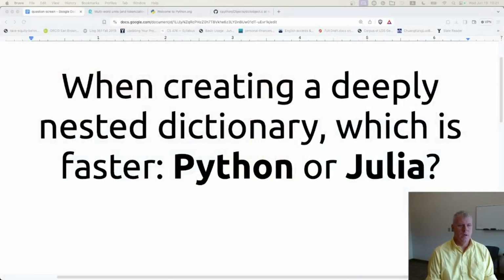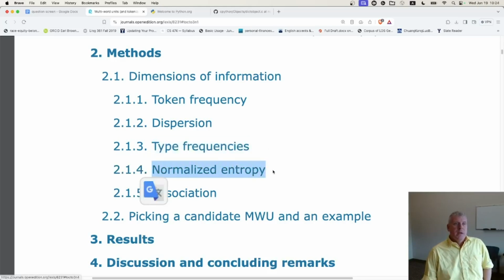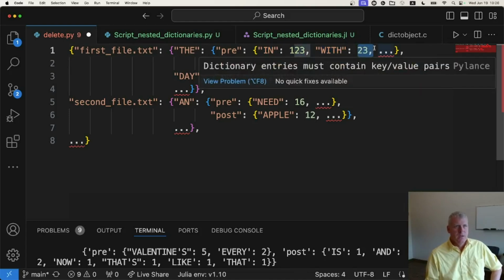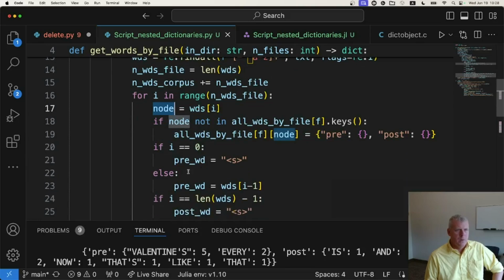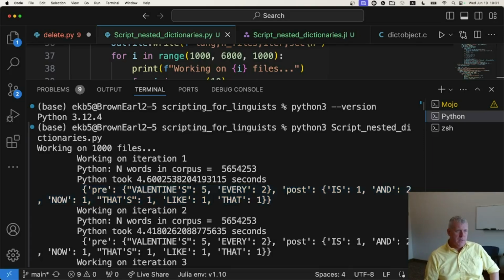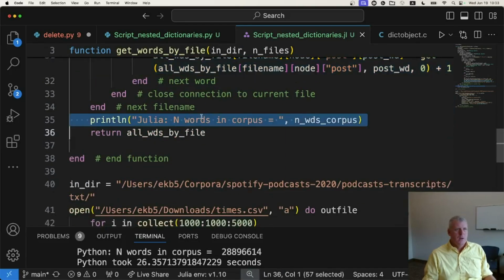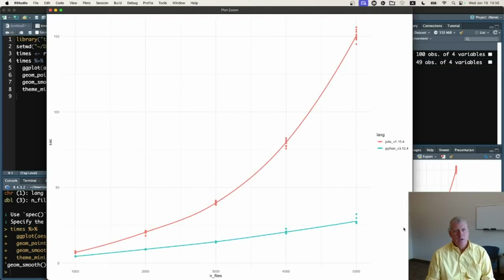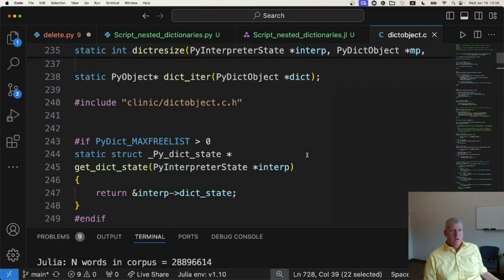Python vs. Julia with deeply nested dictionaries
When creating a deeply nested dictionary, which is faster: Python or Julia? That's the question I seek to answer in this video, within the context of implementing the MERGE-multidimensional algorithm proposed here: